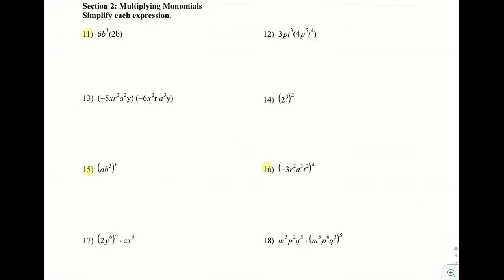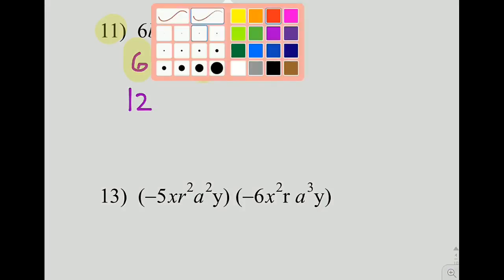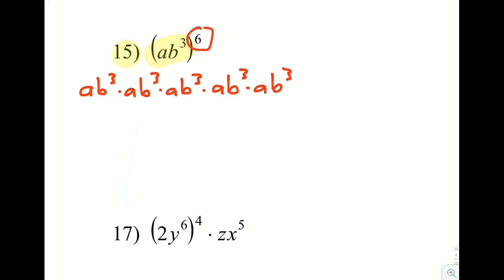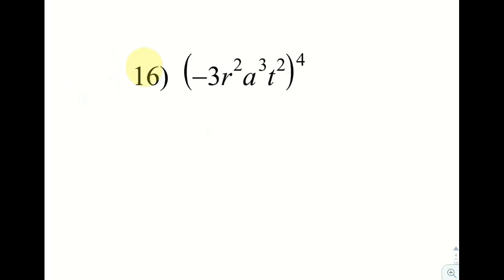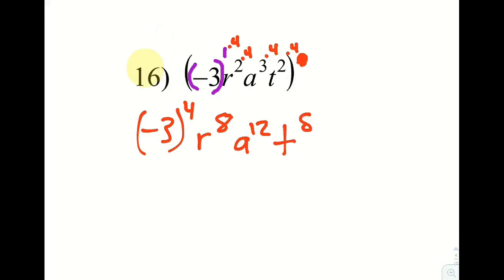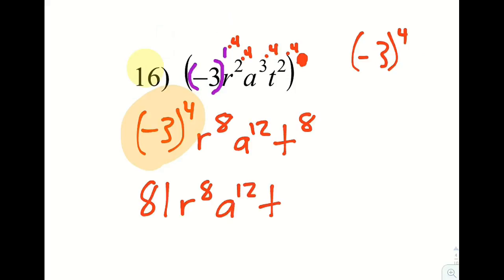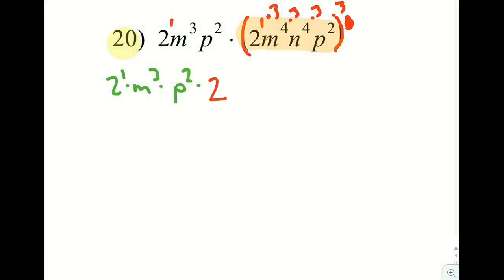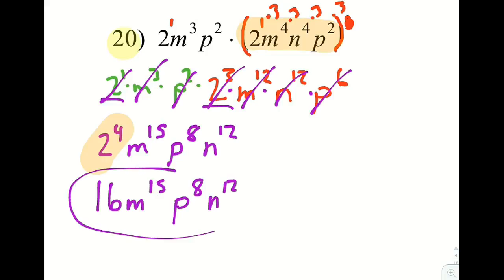Exponent rules examples Alg4.2